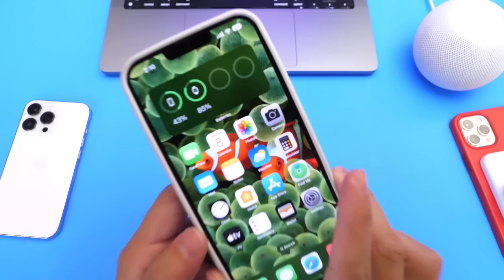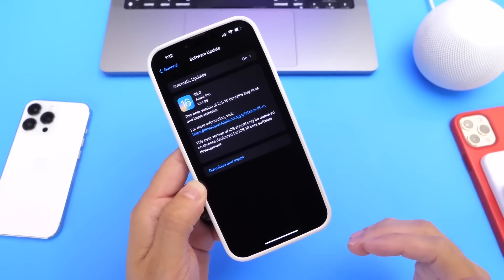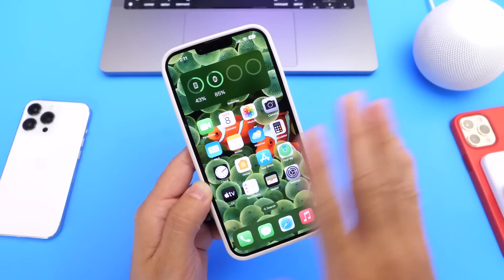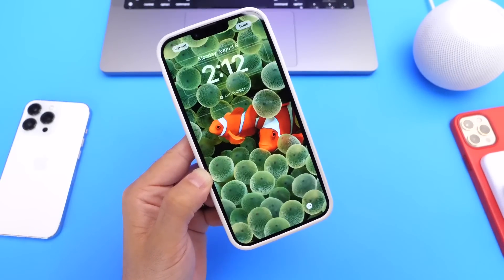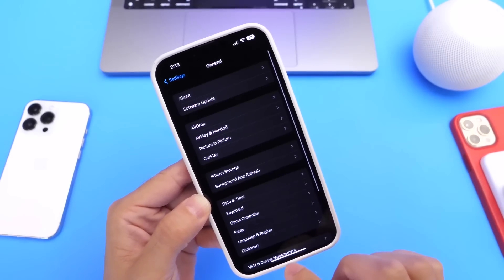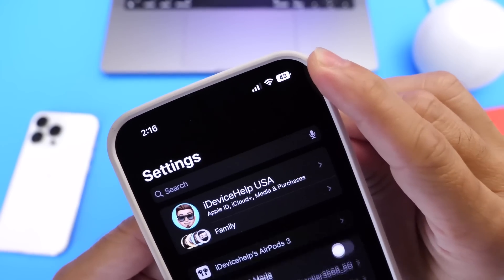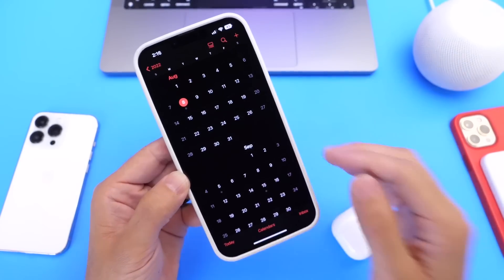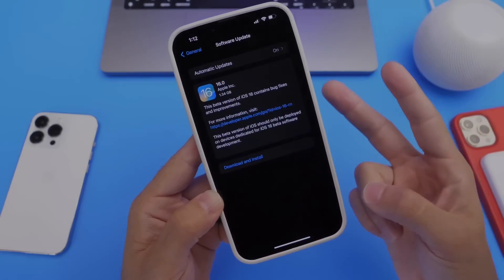iOS 16 Beta 5 & (Public Beta 3)- THE BEST UPDATE YET!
Apple released iOS 16 Beta 5 With New Features and changes this update includes new features that User have been waiting on, including battery percentage on status bar for Faceid Devices and new changes to Airpods
UPDATE - iOS 16 Public Beta 3 has been Released!

s=21